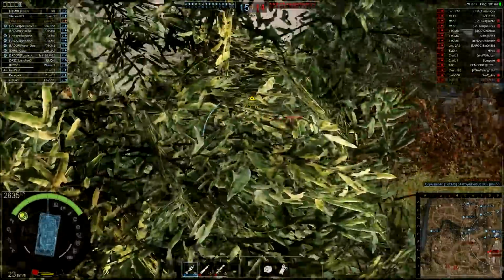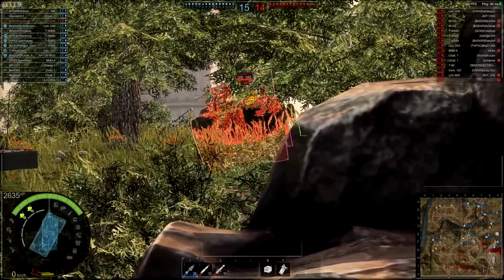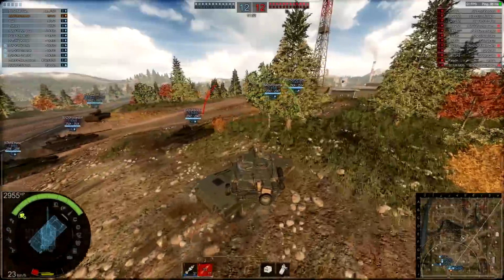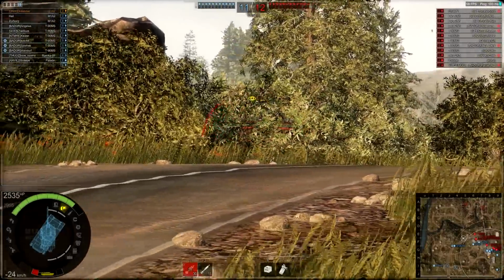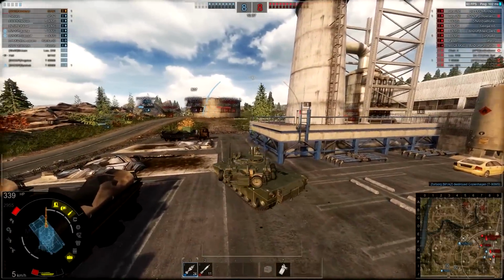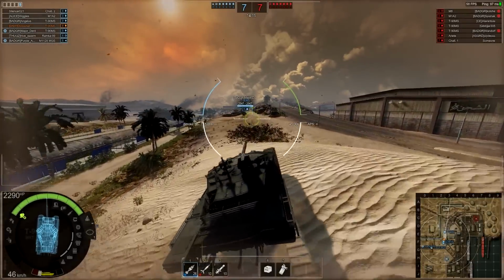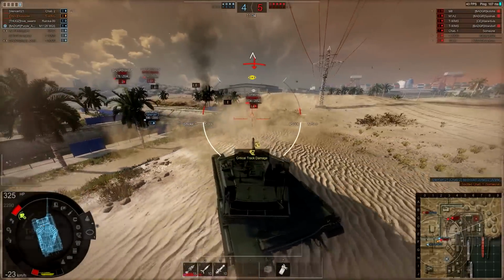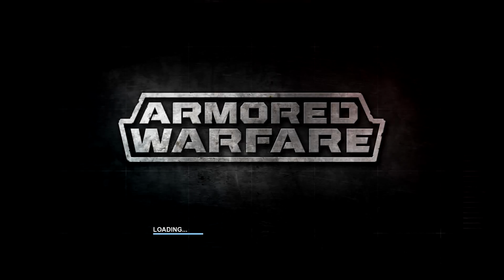Armored Warfare ➤ Leopard 2A6, M1A2, & T-90MS [Tier 9 MBT ACTION!]